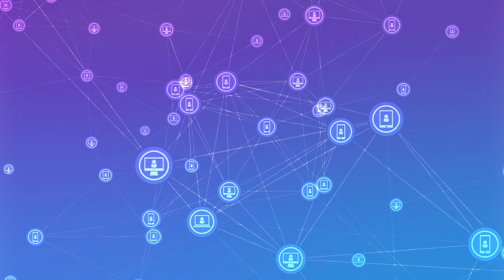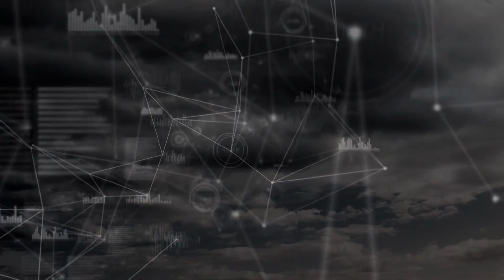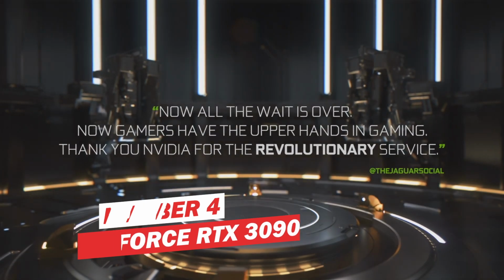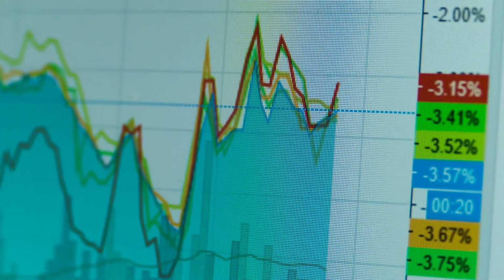5 Best GPUs for Crypto Mining 2021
5 Gpus Available Today For Mining 2021
Hope you guys enjoyed the video!

Our purpose when creating content is to educate and share interesting information with our viewers.

1) This video has no negative impact on the original. (It would actually be positive for them)
2) This video is also used for teaching purposes.
3) It is transformative in nature.
4) I ONLY used bits and pieces of videos to get the point across where necessary.